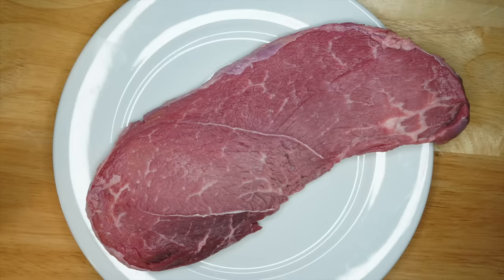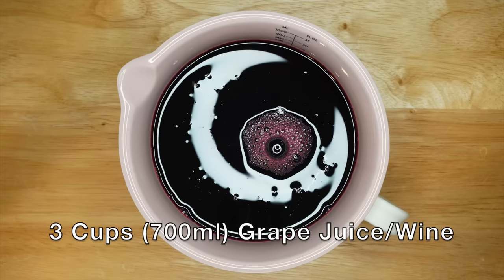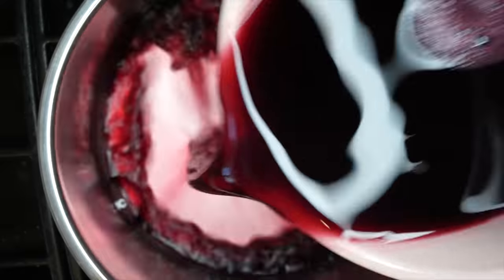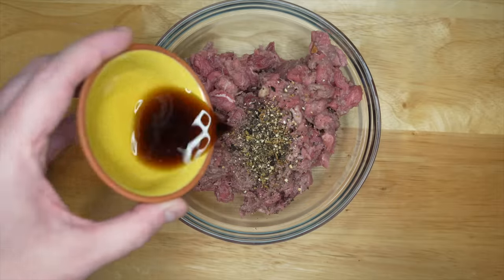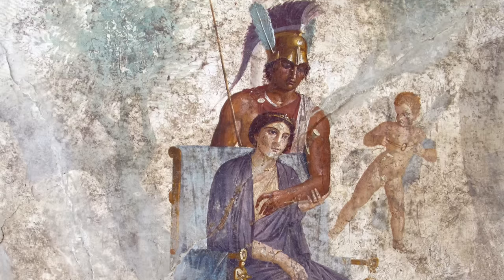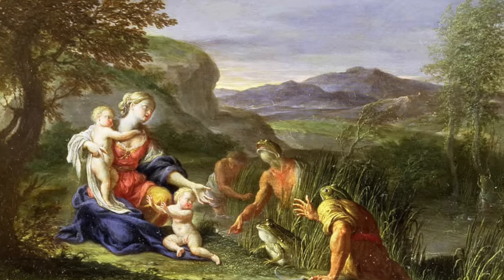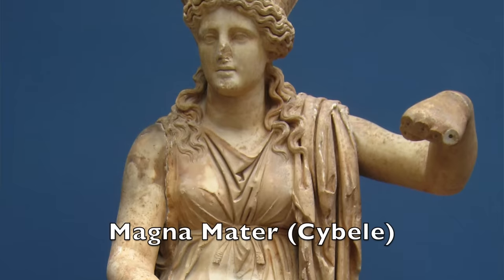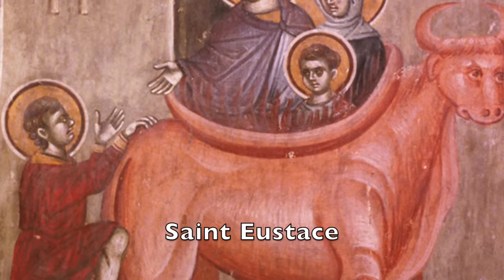The Talking Cows of Ancient Rome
get unlimited access for 1 week to try it out.

Amazon Wish List

Send mail to:
Tasting History
22647 Ventura Blvd, Suite 323

LINKS TO INGREDIENTS & EQUIPMENT**
Sony Alpha 7C Camera
Sigma 24-70mm f/2.8 Lens

Subtitles: Jose Mendoza